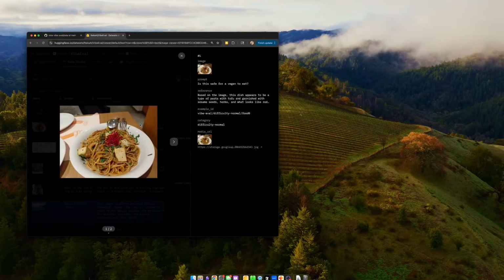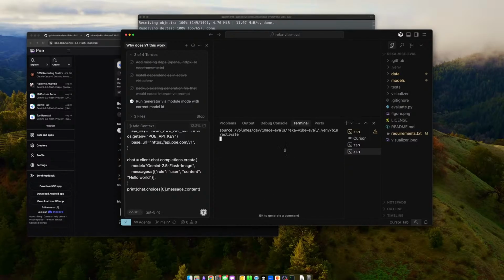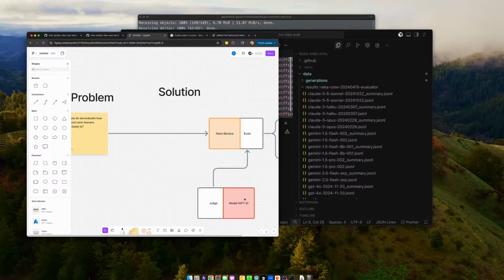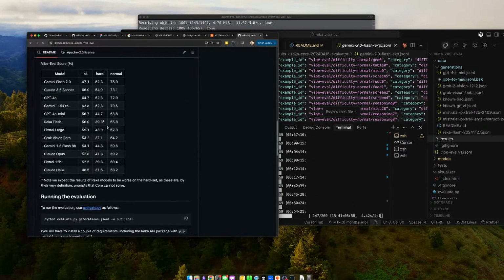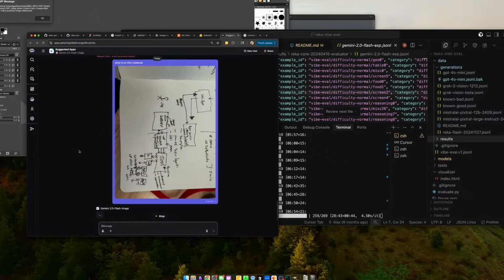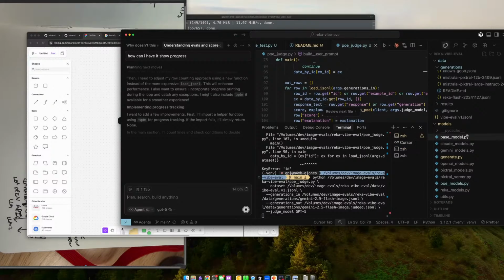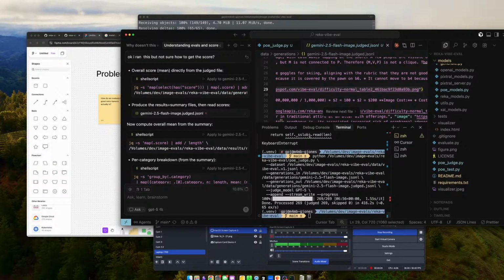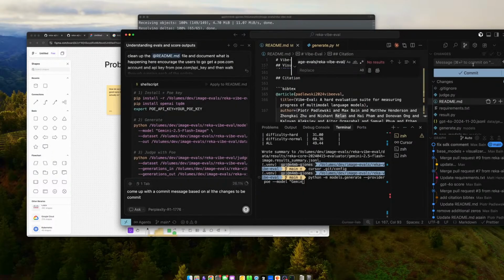Gemini 2.5 Flash: Going Bananas on Image Model Evals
We’re running Gemini 2.5 Flash (Nano Banana) through a series of evals — from reasoning on tough visual tasks to quick vibe checks on creativity.